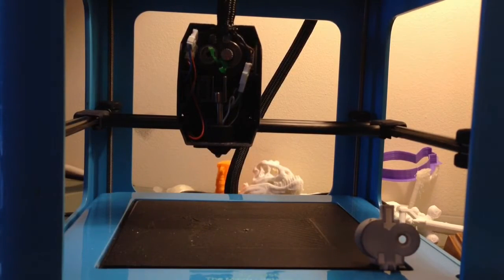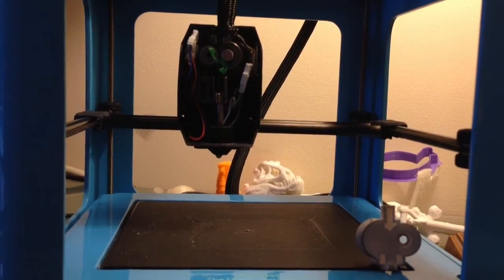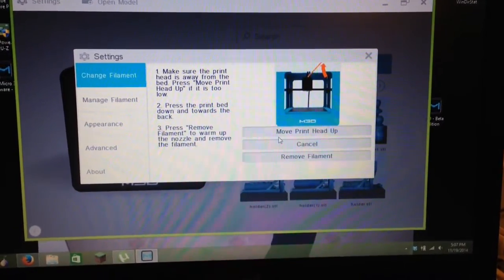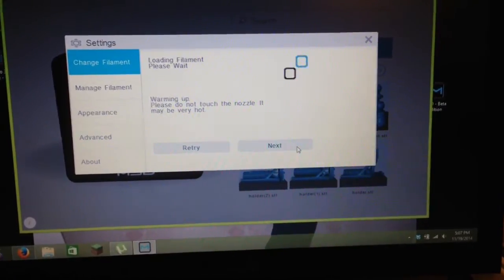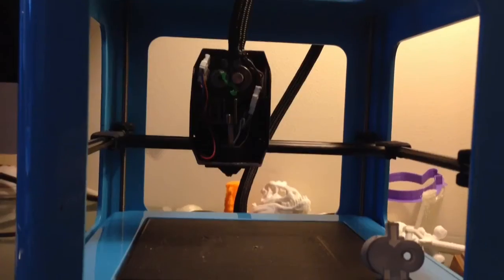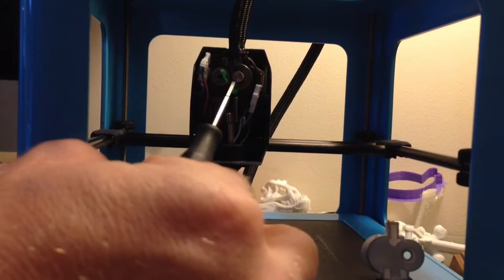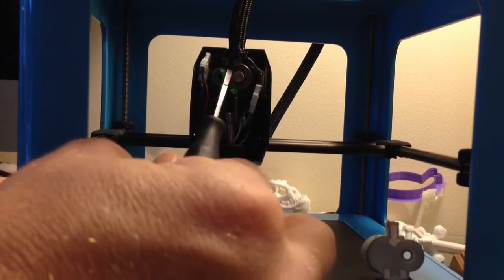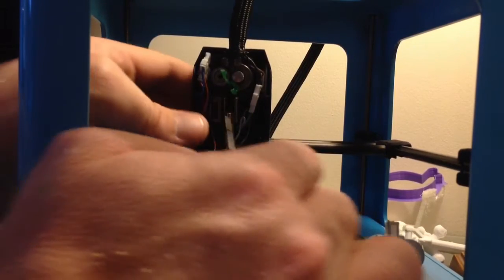The Micro 3D printer beta -- How to unclog the print nozzle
This is a short video on how to unclog The Micro 3D printer beta. I clogged mine attempting to run a inconsistent  filament through.

Tools required
Small flat head screwdriver
Small torqx driver

It's about a 5 minute job. See the video for the full process.